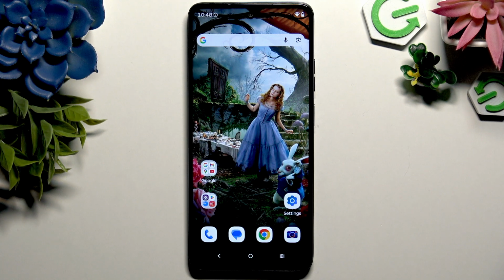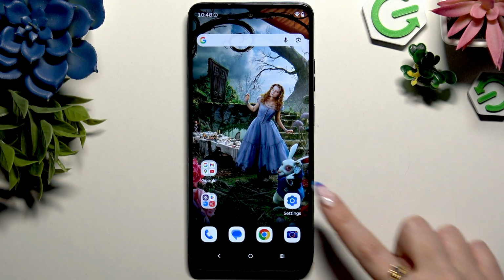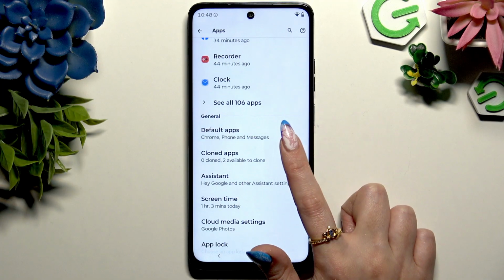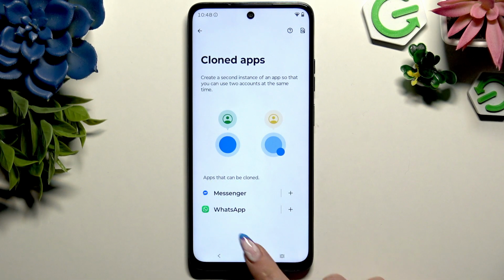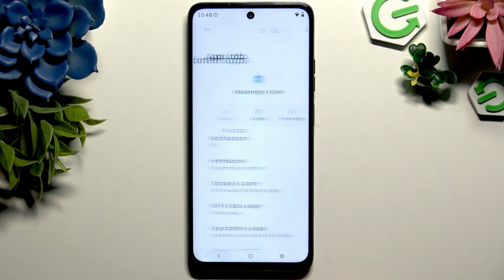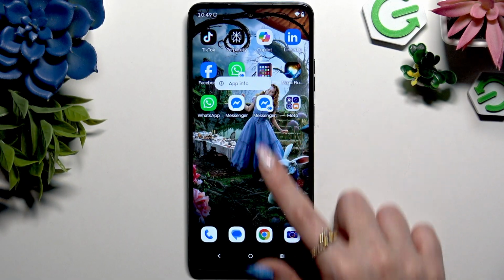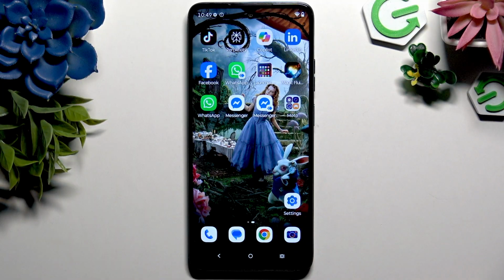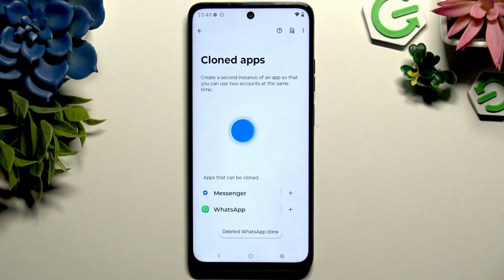MOTOROLA Moto G57 Power – How to Clone Apps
Learn how to clone apps on your MOTOROLA Moto G57 Power. In this short, clear video we show step-by-step how to use the built-in App Cloner to duplicate apps like WhatsApp, verify the cloned copy, and remove clones if you no longer need them. You will see where to find Cloned Apps in Settings, how to create a clone using the + icon or the Create button, and two easy ways to delete clones: uninstall like a normal app or tap the bin icon in Settings. The steps are simple and fast, perfect if you want two accounts for messaging or testing apps on your Moto G57 Power.